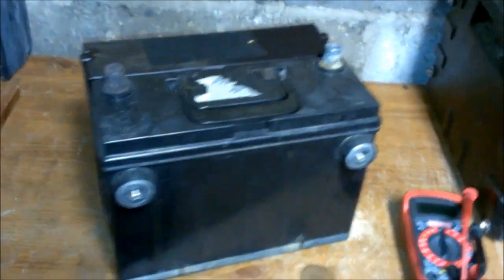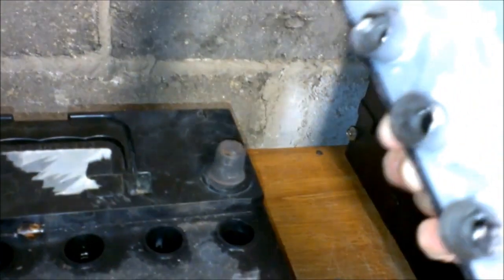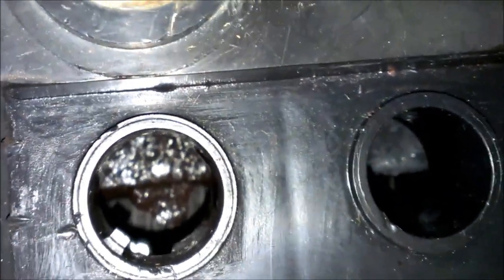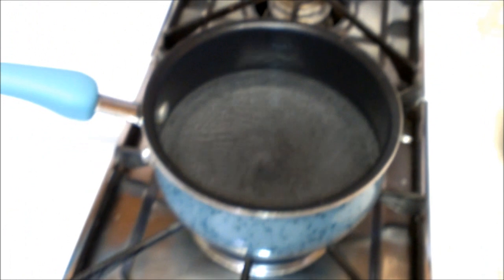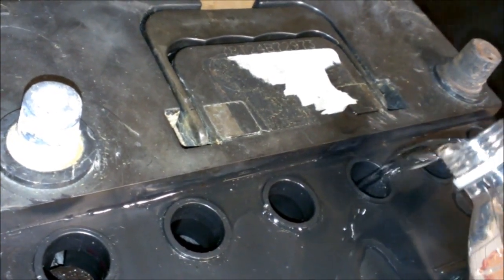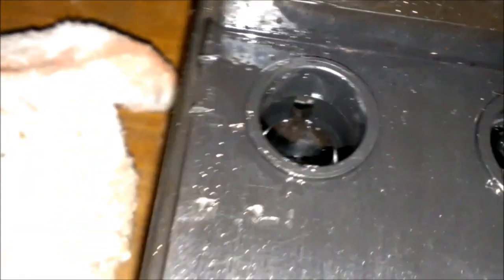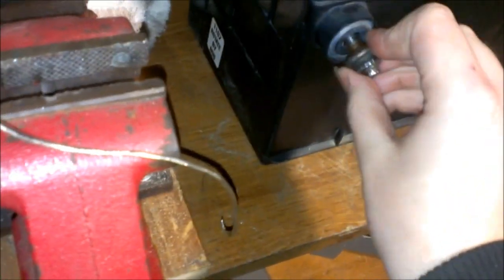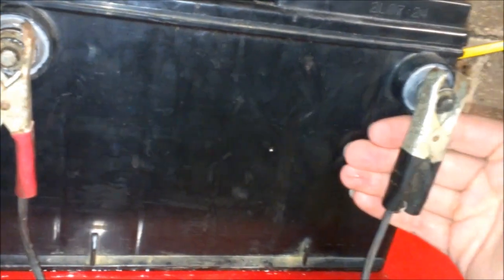Revive old car battery epsom salt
battery had 11.7v before i did anything to it not charged for a little over 3 months
the battery boils acid everytime it charges. and had very little acid covering the plates.

UPDATE 2/13/13 battery has been off the charger for 24 hours 12.7v
swapped battery in my truck and starts right up.

UPDATE 2/15/2013 battery sitting in my truck for 2 days without being started in below freezing temps had 12.3v truck started right up with no hesitation.

UPDATE 2/23/13 i had to jump it with my charger a few times. it would turn over fast then slow to a stop. i hooked it up to a float charger for 24 hours. it was floating at around 13.5v. i dont drive the truck everyday. battery is fine if left for 48 hours but not much more than that. temp is below freezing in the teens and single digits. will post back in a few days

UPDATE 2/25/13 battery died yet again after 2 days being off the charger and not driving it. temp in the teens still. i have it on the float charger now after i fully charged it.

UPDATE 2/28/13 battery has been on the float charger for 3 days. started no problem and drove out of town about 30 miles highway.

UPDATE 3/7/13 has been off charger for a long time with no problems yet. seems like it gets better and better with time.